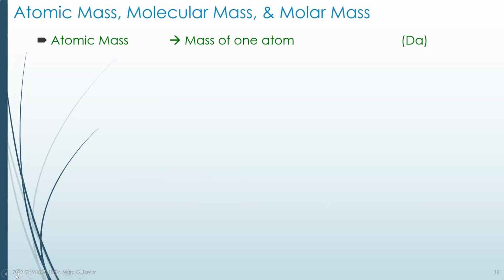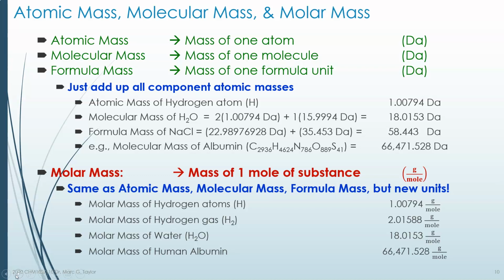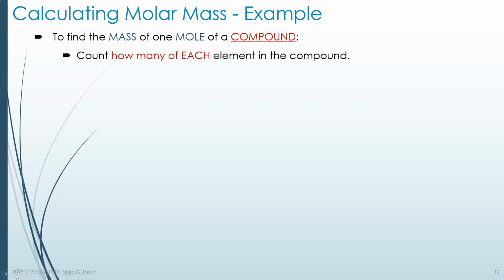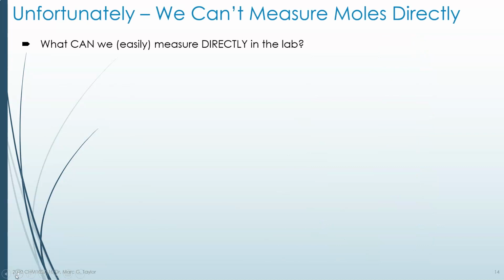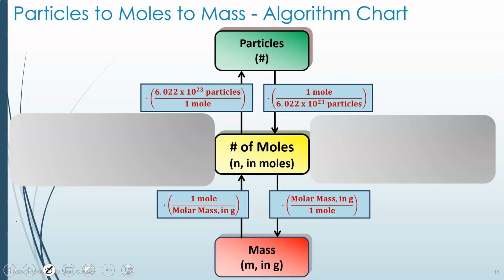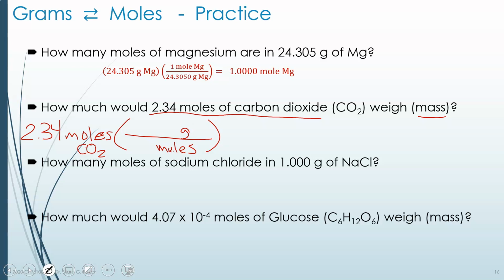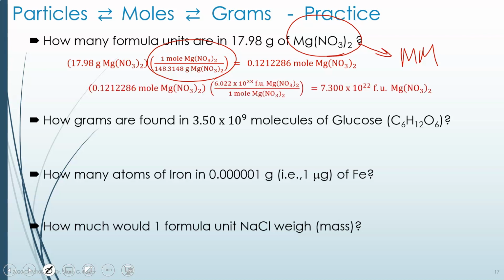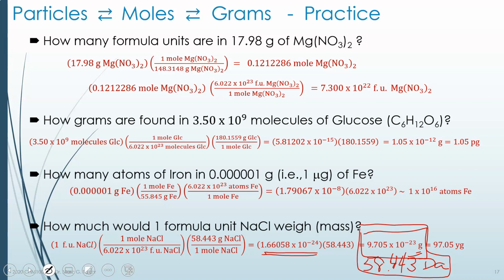Unit 5b - Molar Mass (25min)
Delaware Tech CHM100/110 Unit 5b - Molar Mass, Dr. Marc G. Taylor (25min)